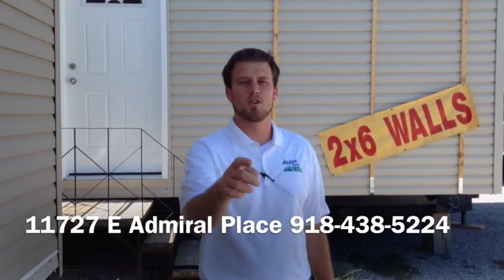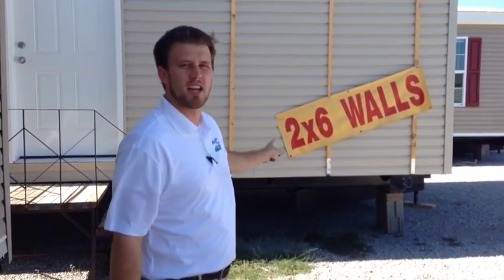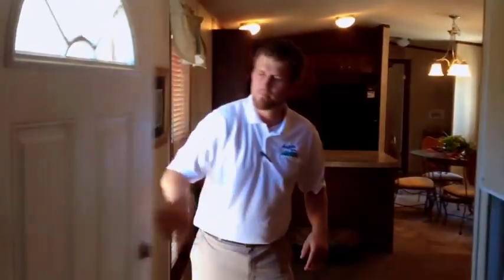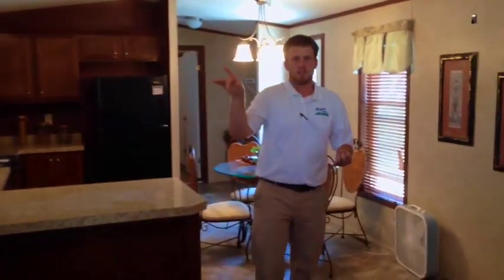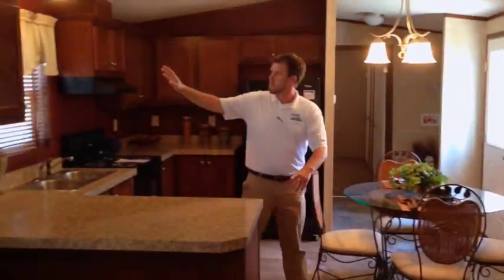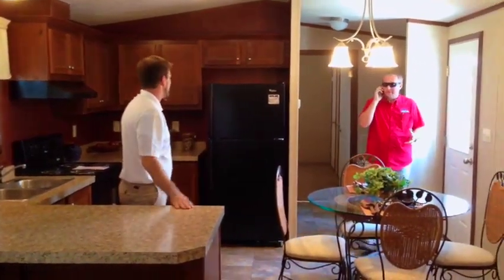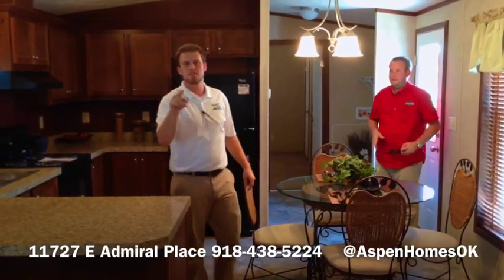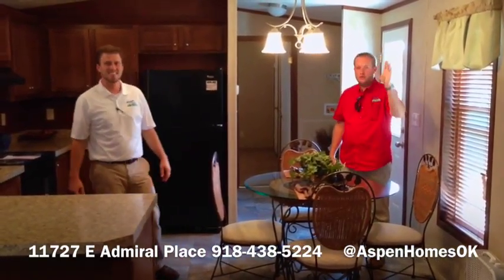Aspen Manufactured Home Tulsa OK